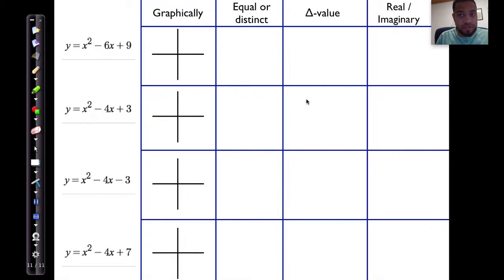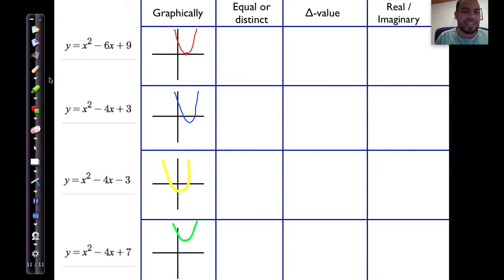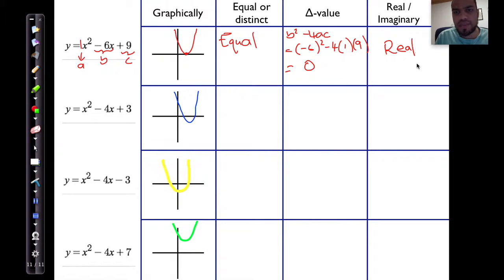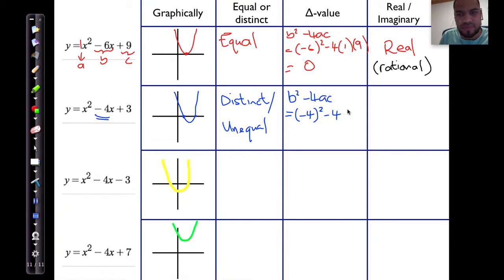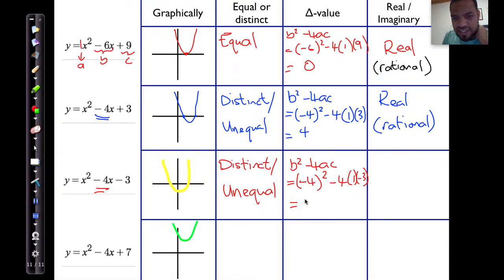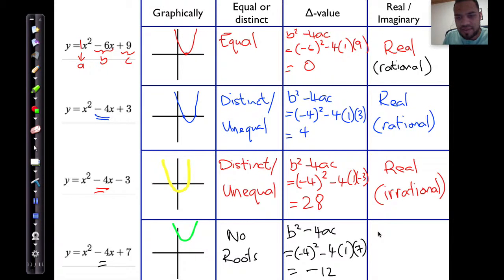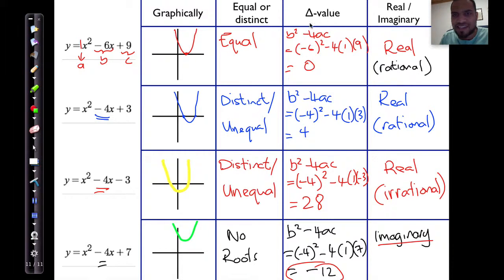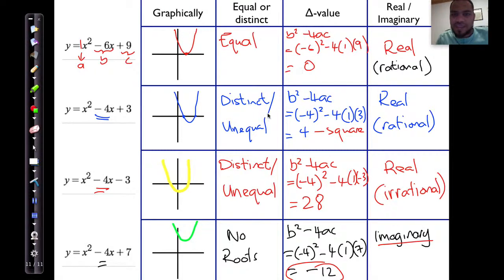08 Putting it all together investigation part 2